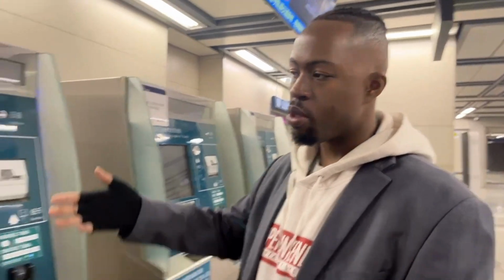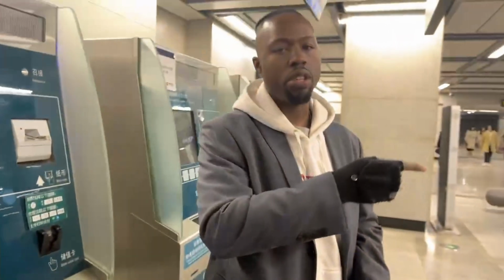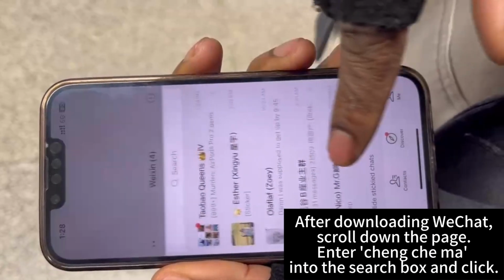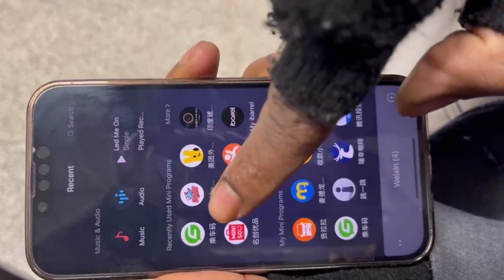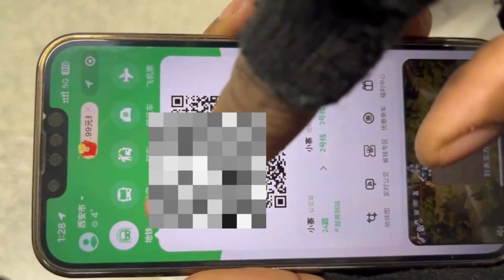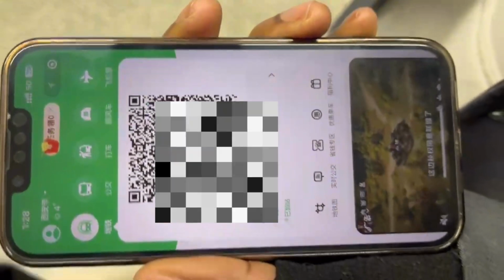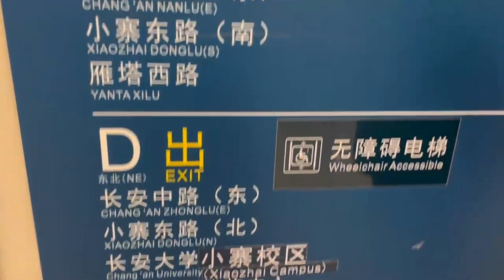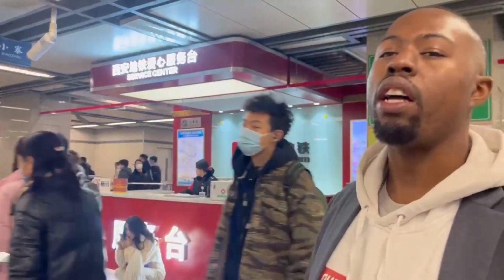Time with Jason | How to Navigate the Subway Using Your Phone: A Foreigner's Guide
Welcome to JunChineseTime! In this comprehensive video, I'll walk you through the ins and outs of using your phone to navigate the subway system seamlessly. From purchasing tickets to scanning QR codes for entry and utilizing mobile apps for navigation, we cover it all.

- Master the art of scanning QR codes for swift entry and exit.
- Explore the convenience of WeChat for metro.
- Practical tips and tricks to ensure your subway travels are effortless.